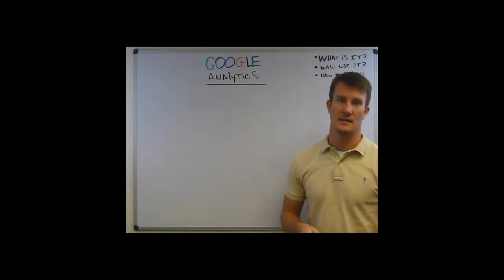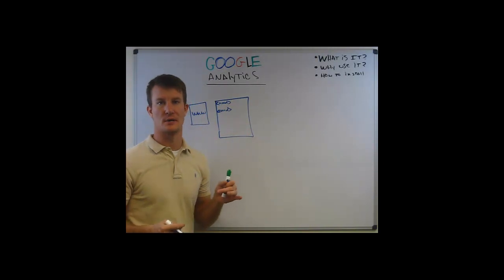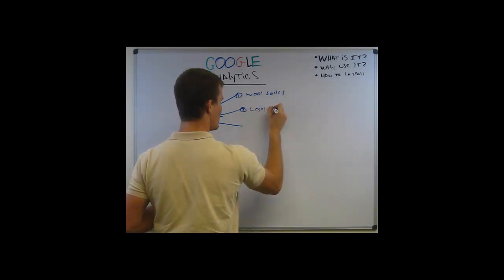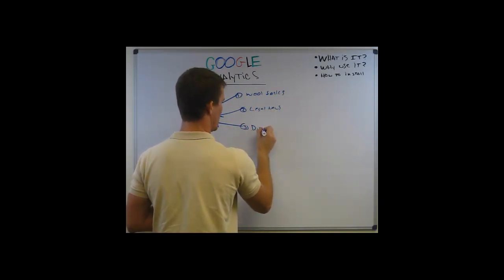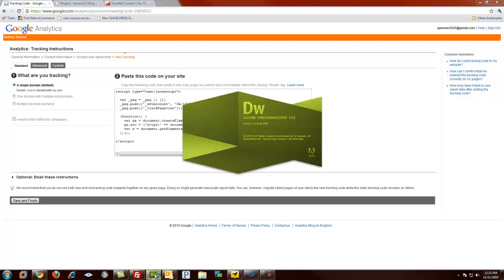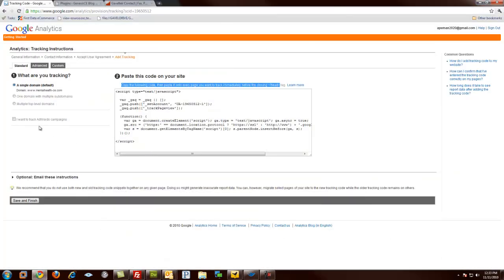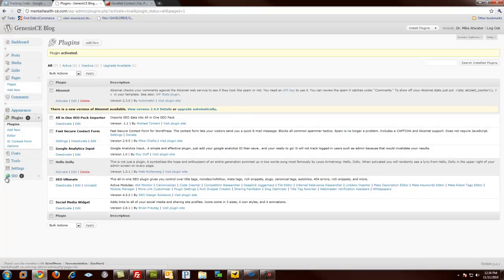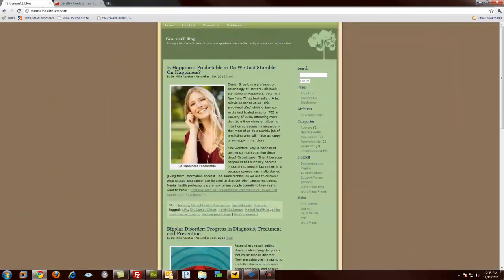Gaveltek's How To Install Google Analytics Tutorial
In our first tutorial, President and CTO Todd M. Hamilton teaches us about how to install the Free Google Analytics Tracking Code, What Google Analytics is, and Why its important to use it.